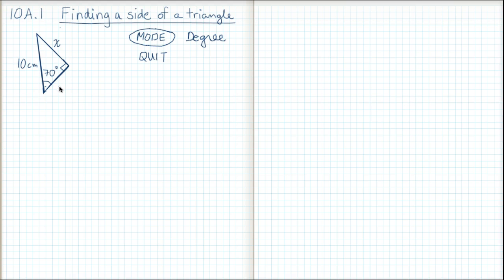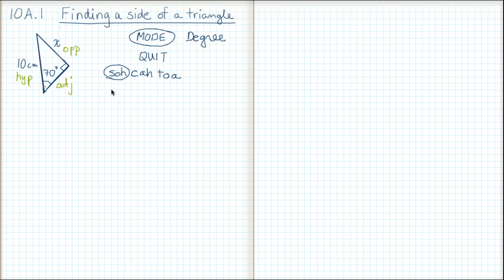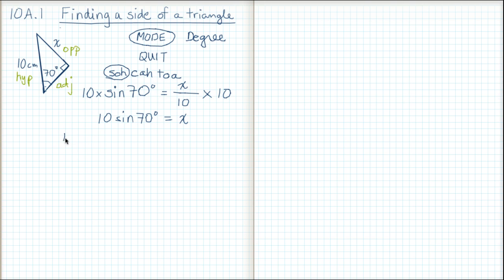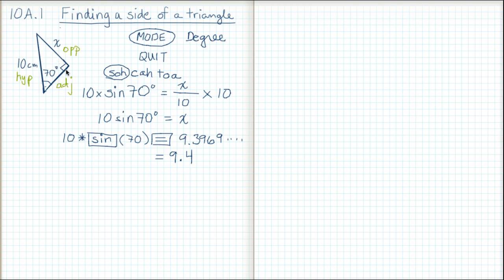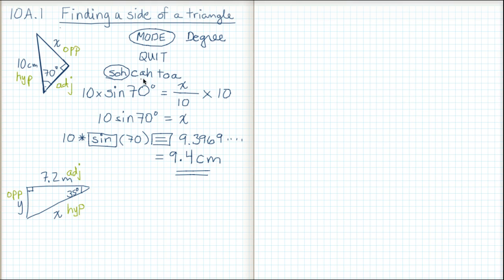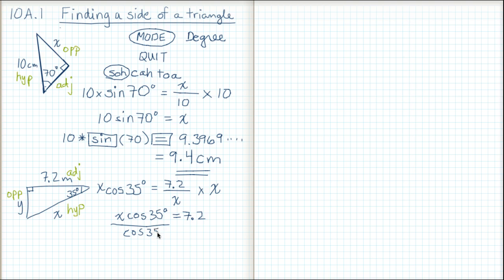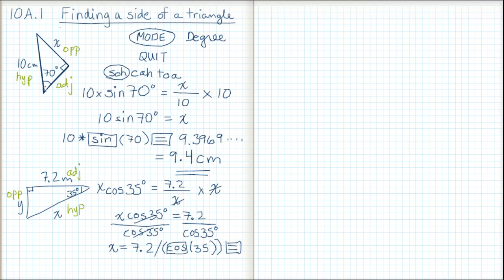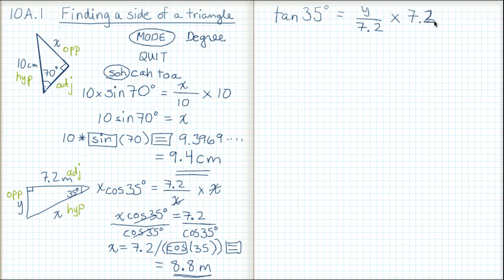H.I.S. Gr. 10, Ex. 10A.1 Finding sides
0:00 Example 1, 5:15 Example 2, 9:01 Example 3